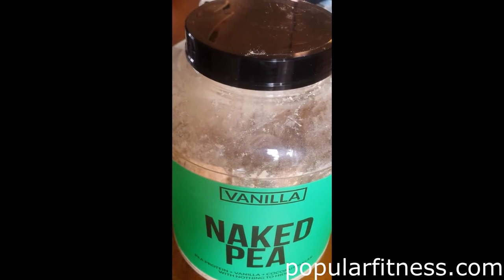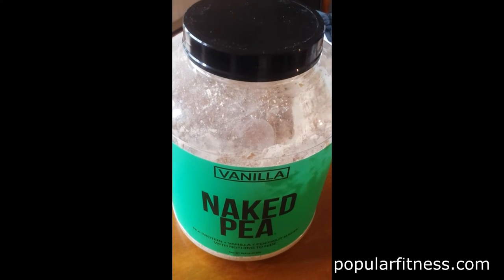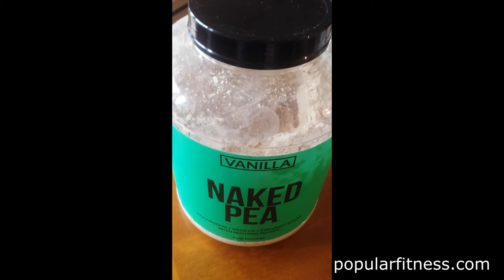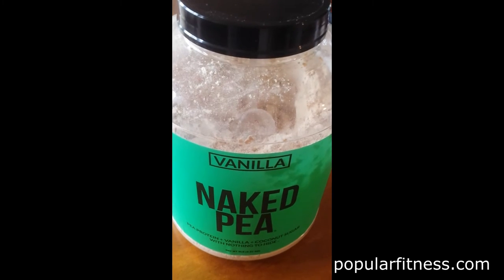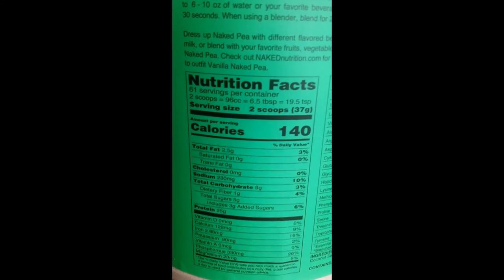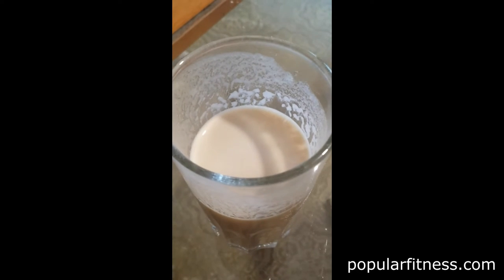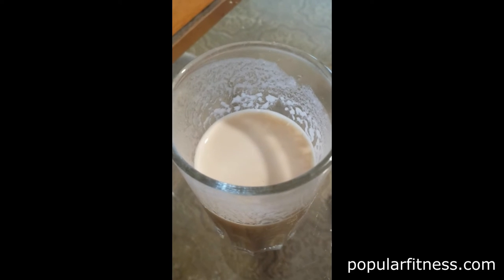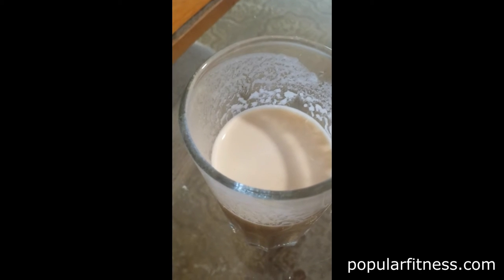Pea Protein Powder Supplement - Vegan Protein Powder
Naked Pea Protein from Naked Nutrition is an all-natural, high-quality protein isolate powder supplement - vegan protein powder - made from only 3 ingredients - peas, organic coconut sugar, vanilla.